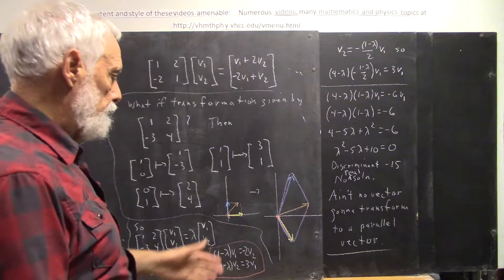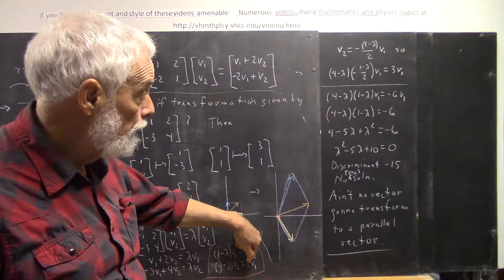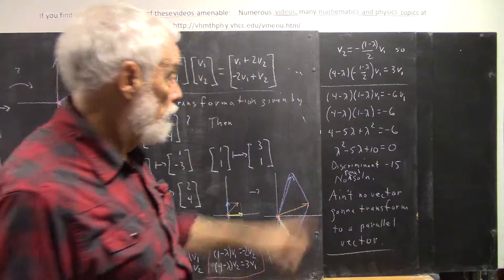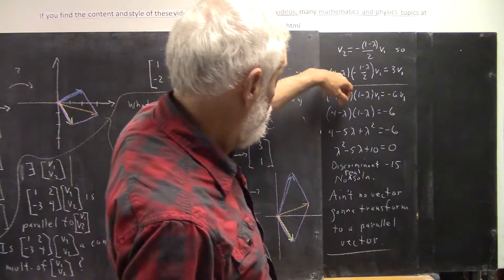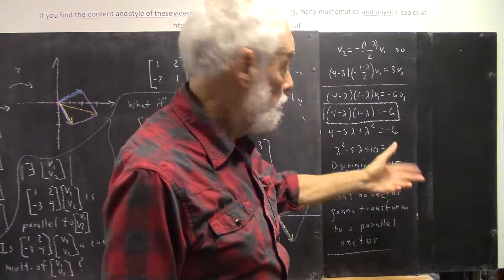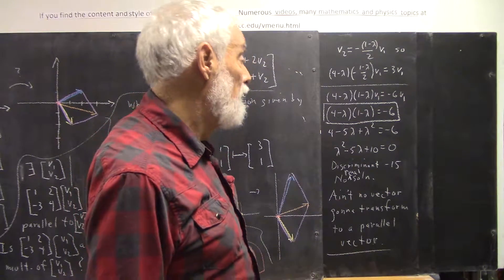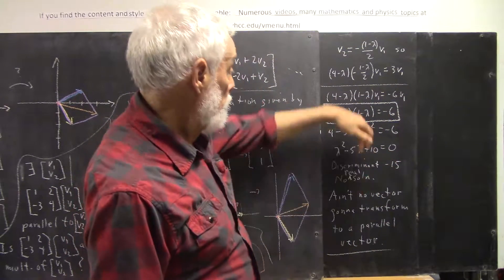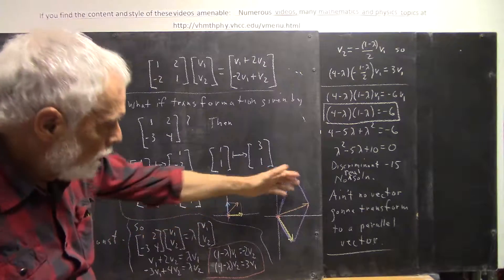daglin 7731 solving the simultaneous equations for lambda